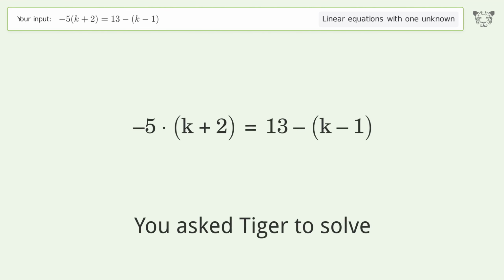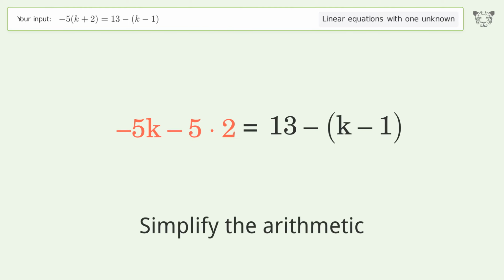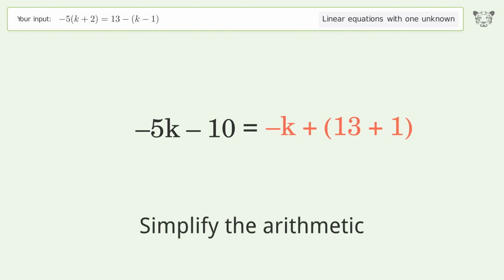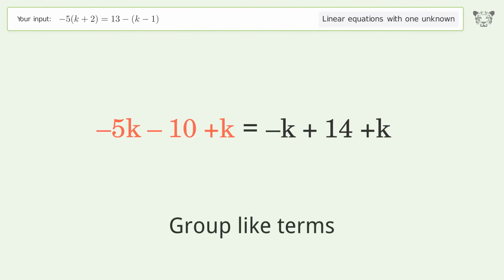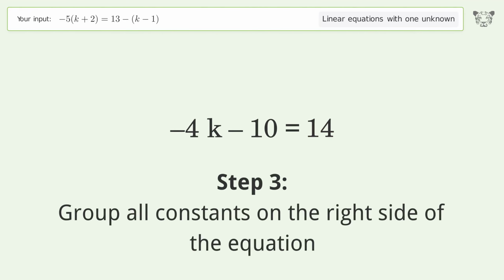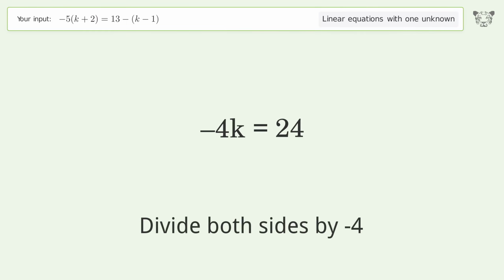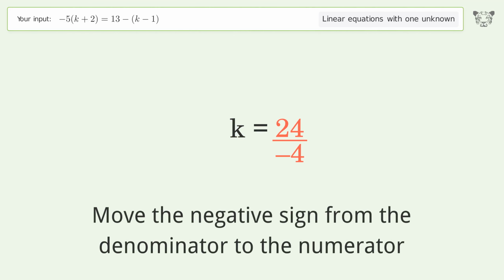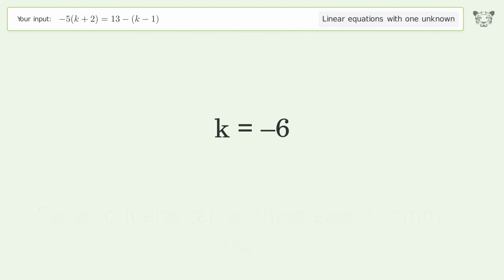Linear equation with one unknown: Solve -5(k+2)=13-(k-1) step-by-step solution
Solving -5(k+2)=13-(k-1) using the linear equation with one unknown solver

for a step-by-step and more tips and tricks for dealing with linear equations with one unknown.